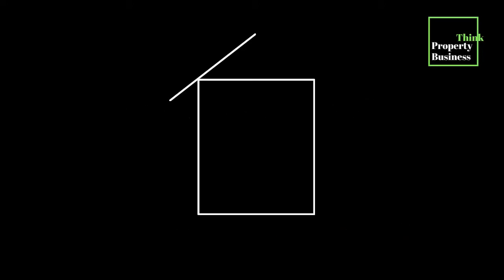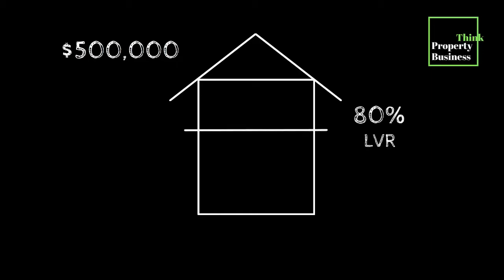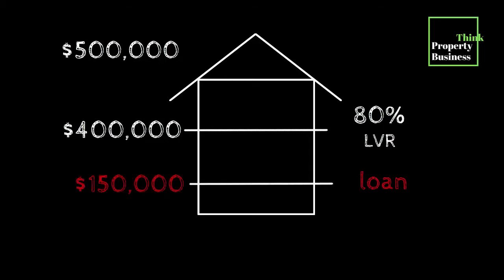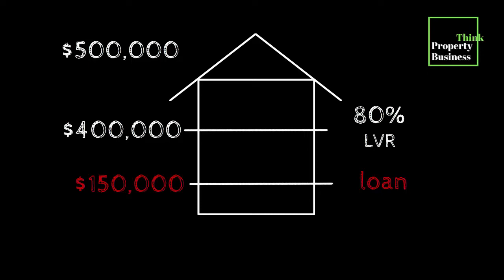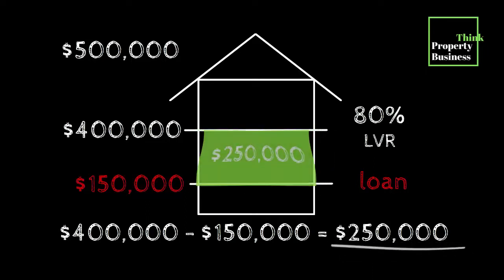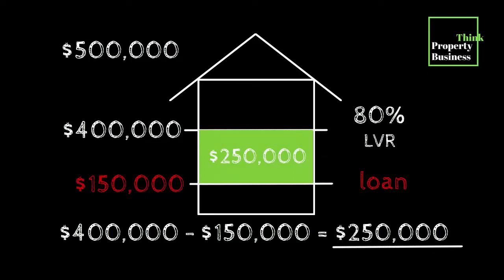Using Equity to Buy an Investment Property (How to Calculate Equity)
Buying an investment property using equity is an option many people leverage. The process and calculation is relevant to both owner occupied and investment properties.

In this video I work through how to calculate the available equity in a property, as well as look at examples of ways equity could be used to help fund an investment property purchase.

Equity can be used to fund a deposit and the costs of a property purchase which can eliminate the need to save cash. However, using a combination of equity and cash is also an option.

As an example, the equity gained as a result of capital growth and/or debt reduction could be used to assist with;
buying another house
property renovations
building an investment property portfolio and
purchasing land.

It is highly recommended that seeking advice from suitably qualified professionals is done prior to making any financial decisions.

All the best with your journey!

The Listener, Reader or Viewer acknowledges and agrees that:
• Any information provided is done so as general information and for general information purposes only;